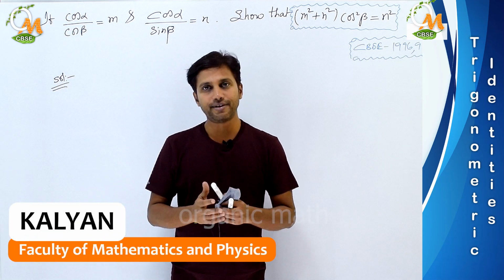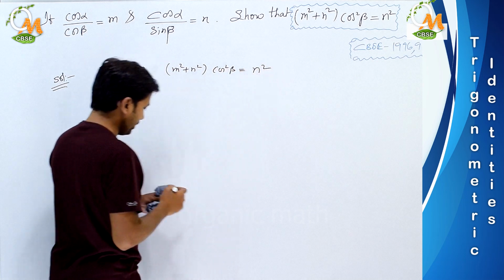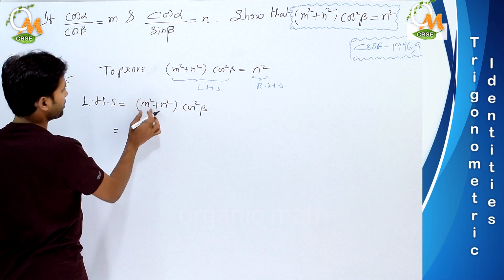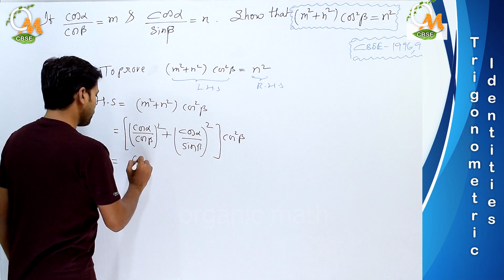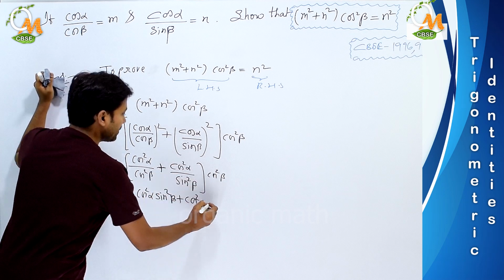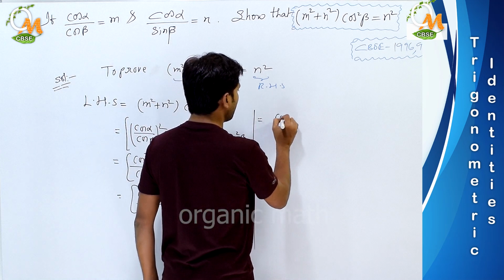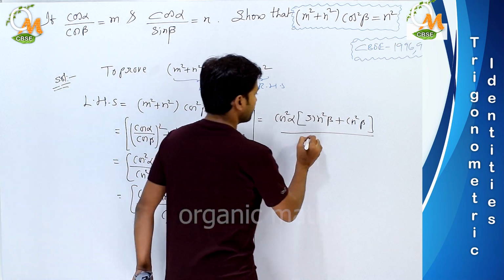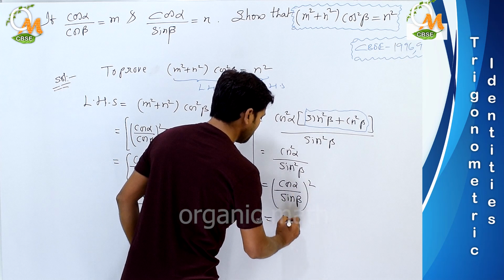CBSE New Syllabus 2021 | Chapter 8.5 | Problem No.56 | Trigonometric Identities | Organic Math CBSE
If :  Cosα / Cosβ = m  & Cosα / Sinβ = n  Prove That ( m^2 + n^2 ) cos^2β = n^2